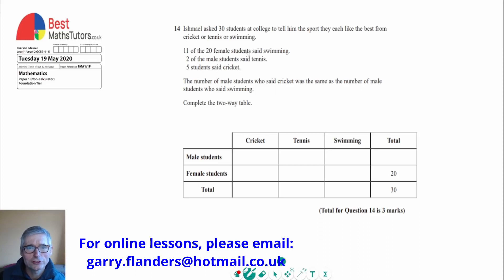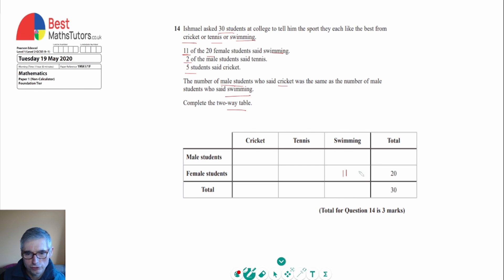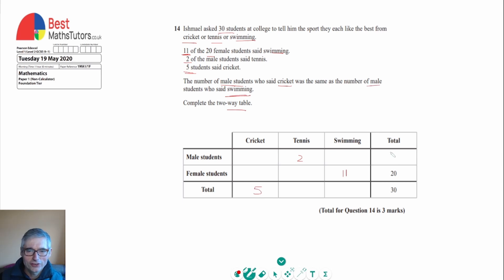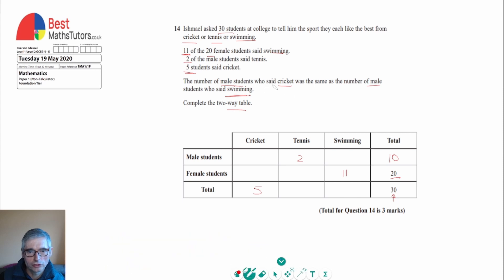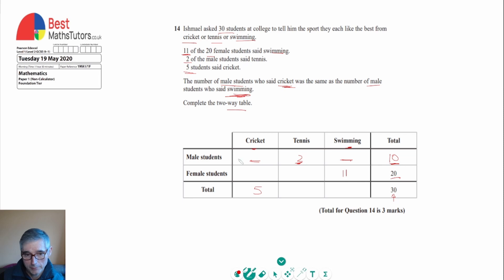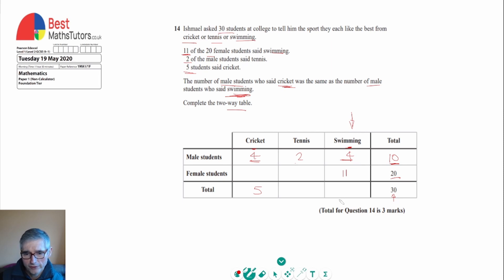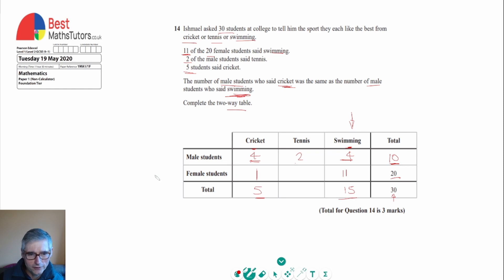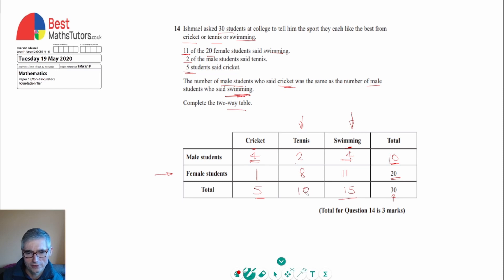Two Way Tables GCSE Maths Edexcel foundation Paper 1 May 2020 Question 14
In this question we are looking at two way tables. Here we are asked to fill in a two way table representing the favourite sports of males and females at a college. In the video I show how we can fill in the given data by entering it into the correct column and row. Then I show how we can work out the missing values because the rows and columns must all add up to a total.